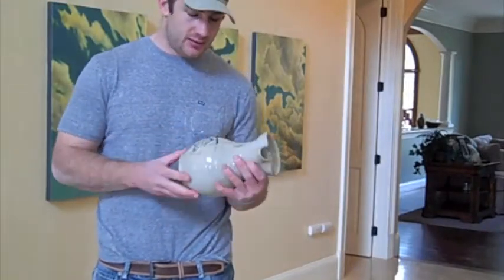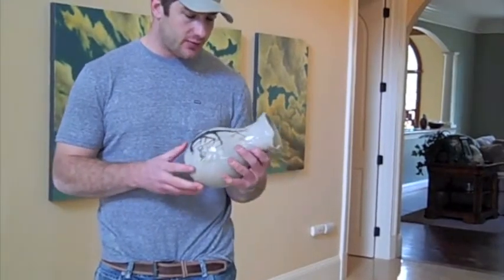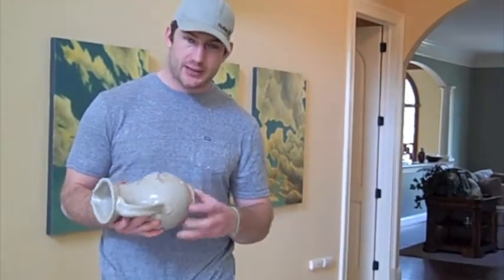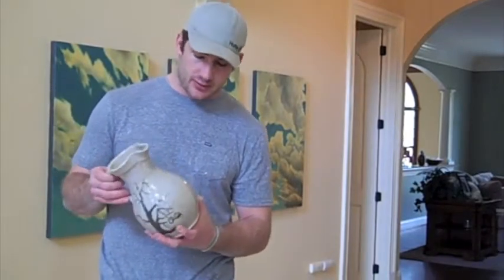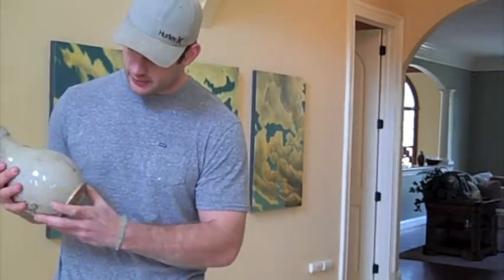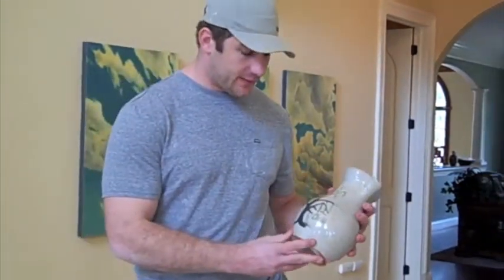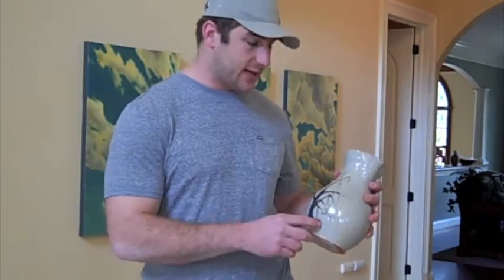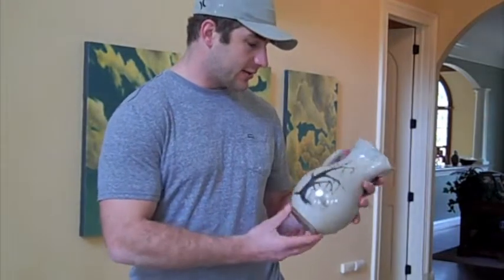Chris Cooley Ceramic "Tree" Pitcher